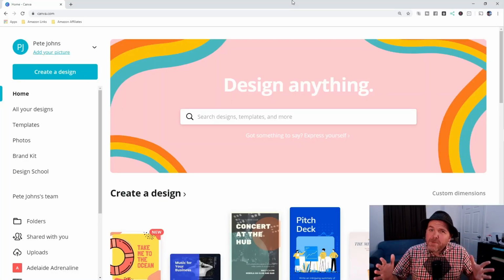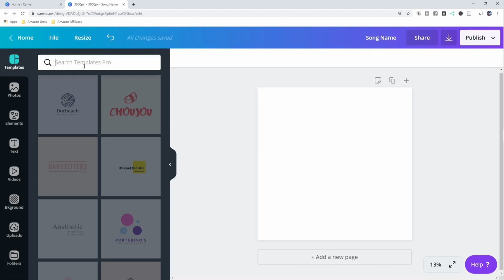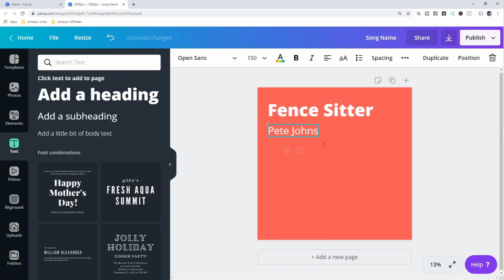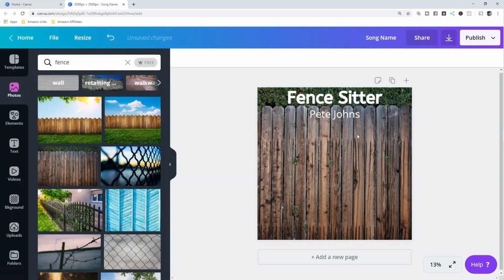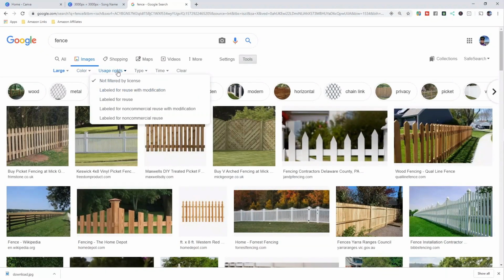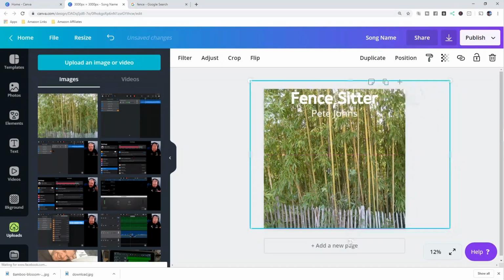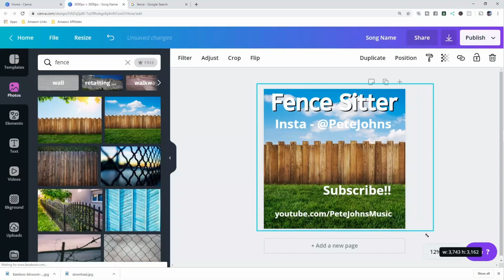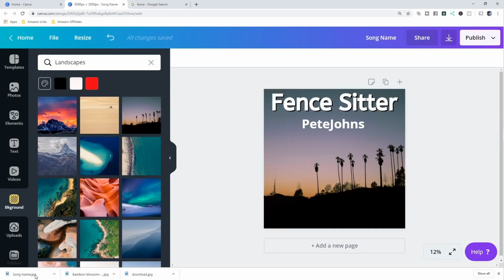How to upload successful album art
How to successfully upload your album art to DistroKid, Amuse or any other online distributor.